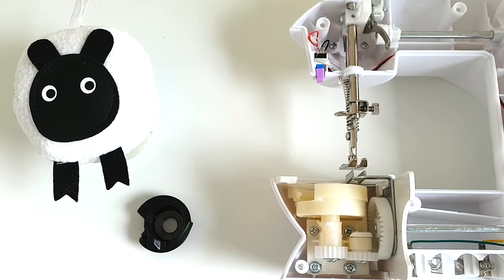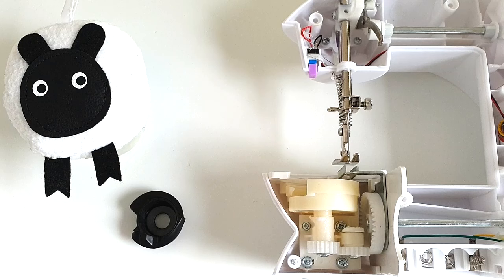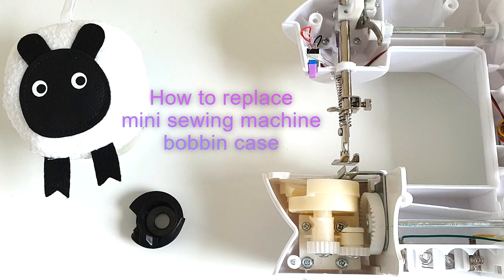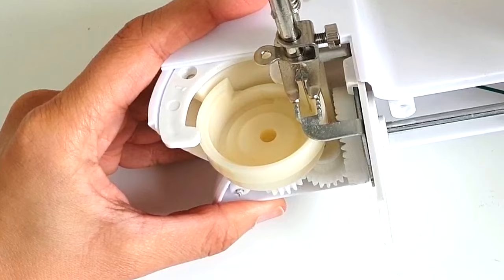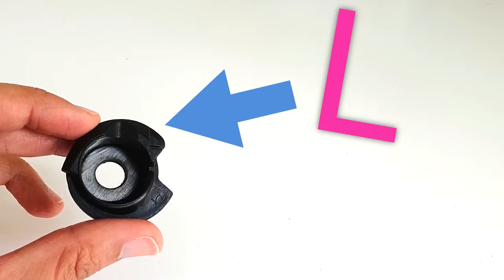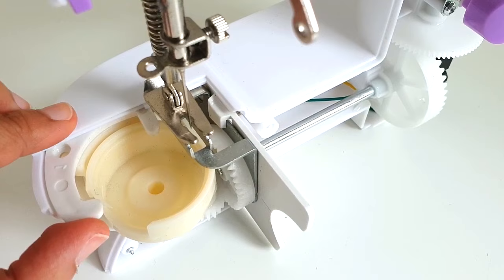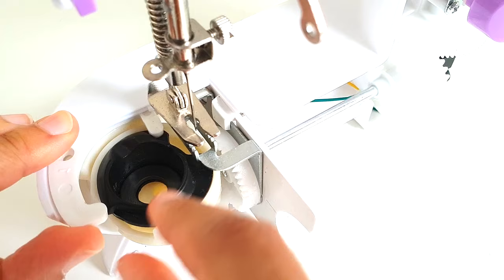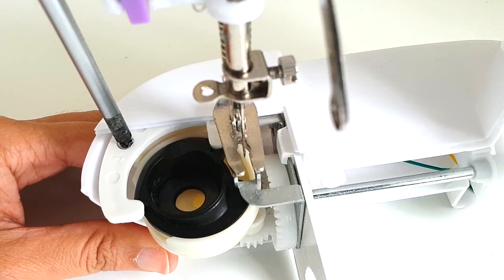How to replace your Mini Sewing Machine Bobbin Case | An easy beginner sewing hack!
How to replace your Mini Sewing Machine Bobbin Case | An easy hack for beginner sewing

In this short video, I teach you how to replace your mini sewing machine bobbin case once you have taken it out.

If you're feeling frustrated about where to source your sewing supplies from, I have done all the research and started a handy list for you
These are actual products that I use in my sewing room and you will see me using them in different videos all the time so you don't have to worry about searching around for these everywhere.

Lots of you lovely viewers have been writing to me asking me about this. While I have covered it in a longer video before, this is a quick refresher to help you put your mini sewing machine back together again quickly and easily.

If you want to start making your very own garments on your mini sewing machine, grab your FREE measurements form here, complete with guided illustrations to record your measurements accurately

Using a mini sewing machine can appear to be a daunting task for beginners . Remember - sewing is a journey, not a destination.The most important thing is to have fun while sewing and just roll with the mistakes and imperfections like I do!

These are a few of my favourite things:

Make pattern tracing super easy wit this handy dandy tracing wheel
Fiskars dressmaking scissors
Fiskars dressmaking scissors for an extra oomph
The perfect tailoring set for marking fabrics
Tailoring pins
Mini sewing machine bobbins, set of 25
Mini sewing machine
My favourite thread
For a larger pack

Send me questions via DM on Instagram @oonicrafts

Happy sewing!